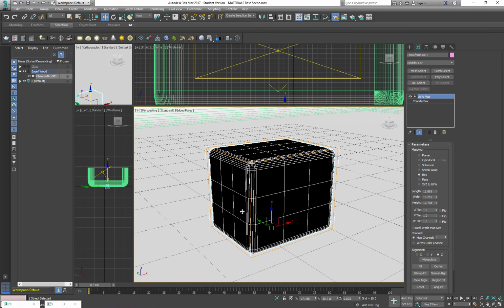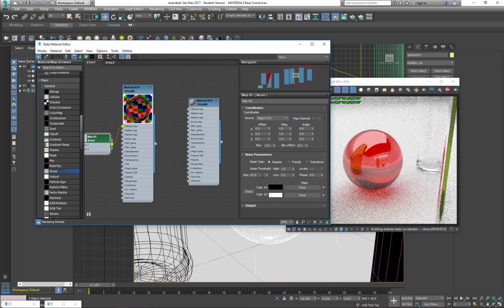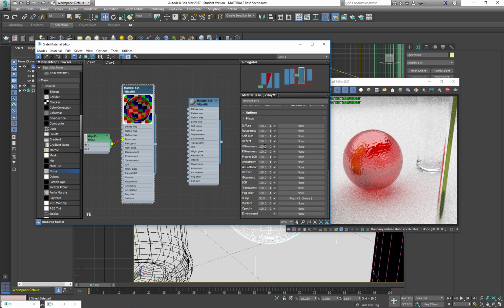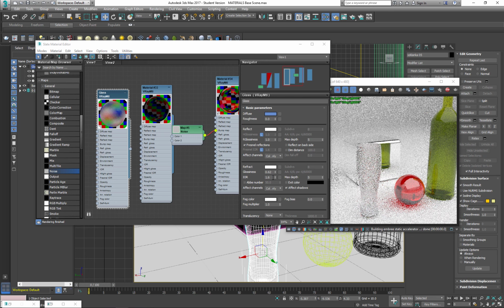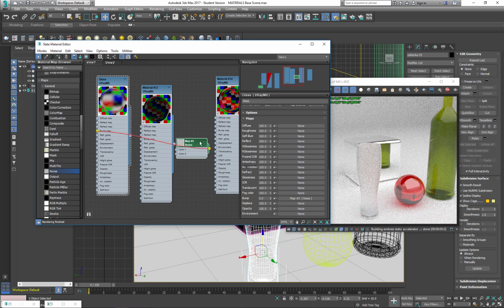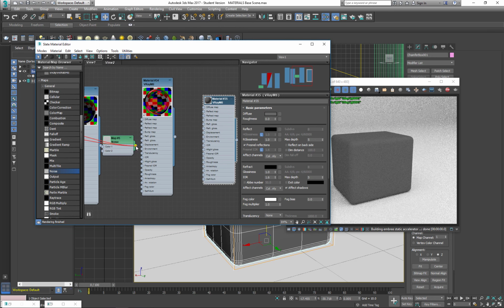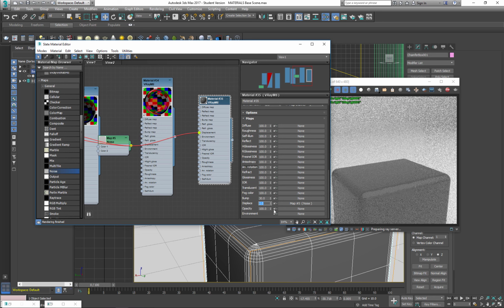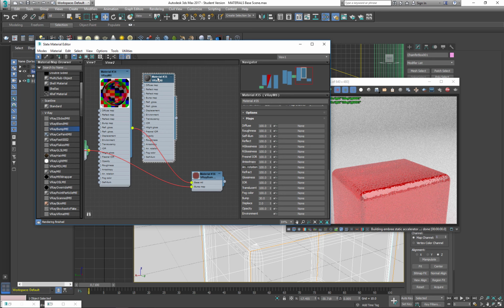Refraction and Bump